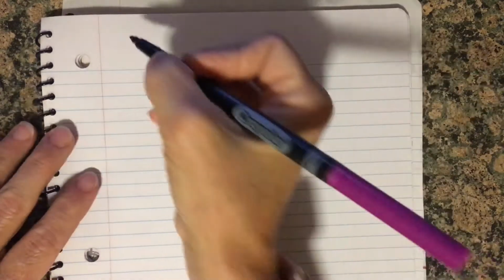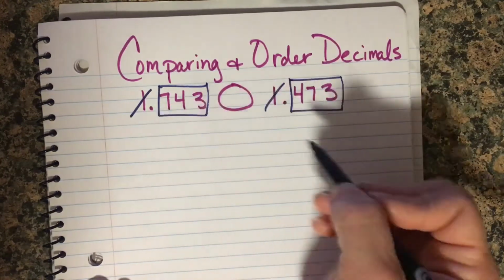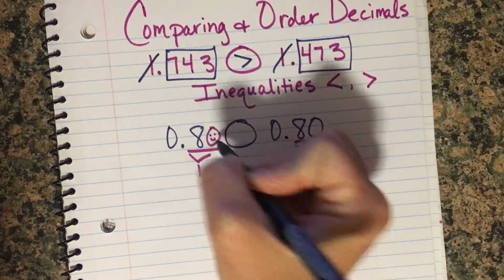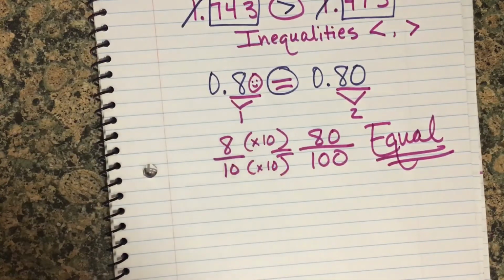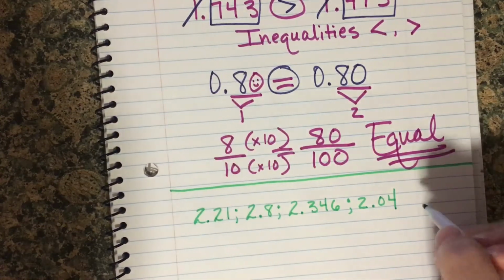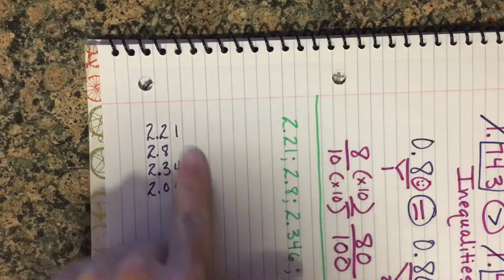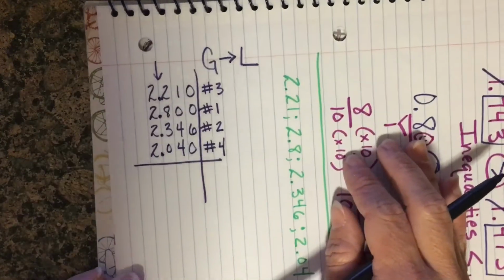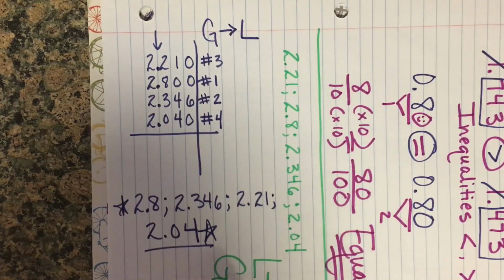Decimals Comparing and Ordering 102220